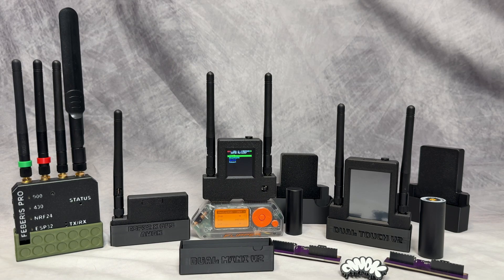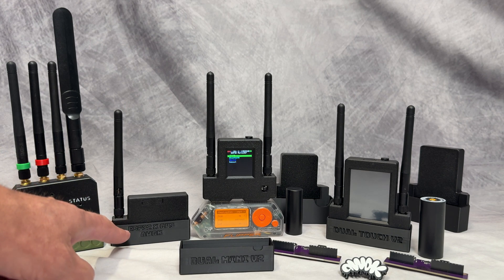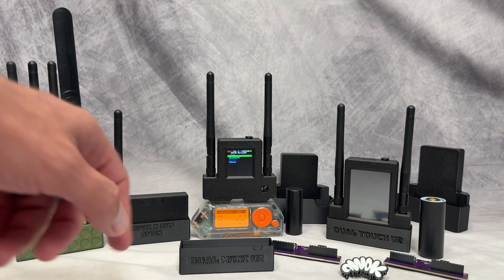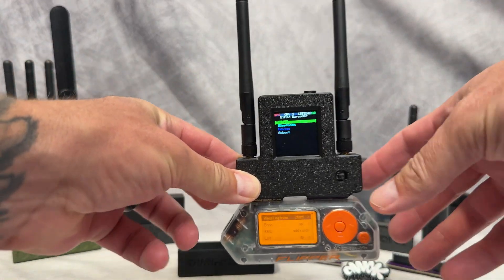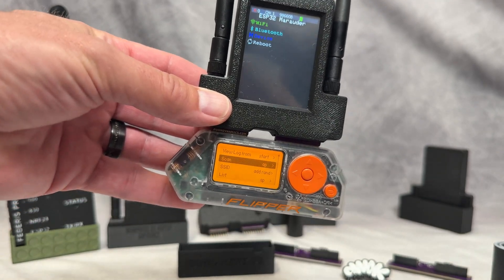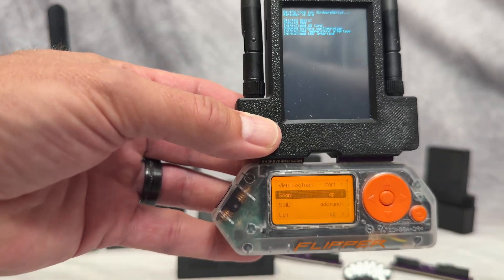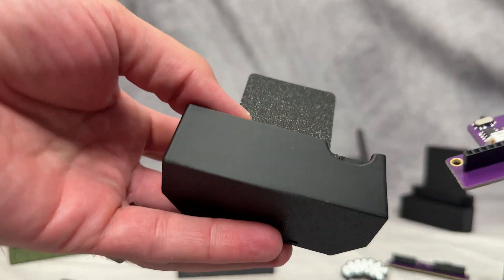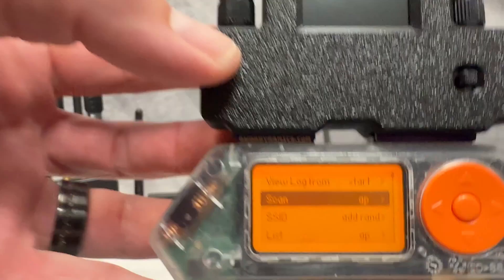Flipper Zero add-on board quick review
I've tried the Feberis Pro, and all flavors of the AWOK Dynamics boards for Flipper Zero.

I have a clear favorite for my wardriving purposes. Which one do you prefer?

Feberis Pro
ESP32 x GPS
Dual Mini V2
Dual Touch V2

Running Marauder on all devices but Awok's you flash directly to the device and Feberis Pro uses the Flipper Zero app.